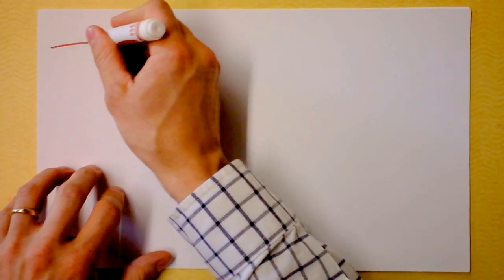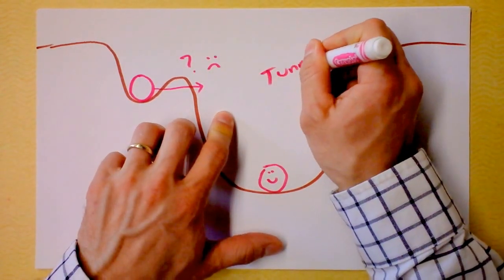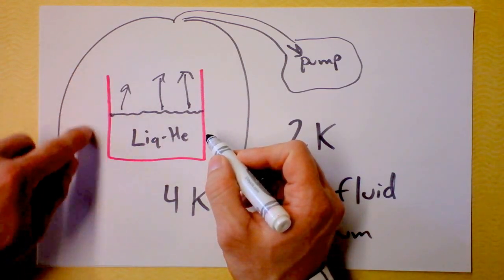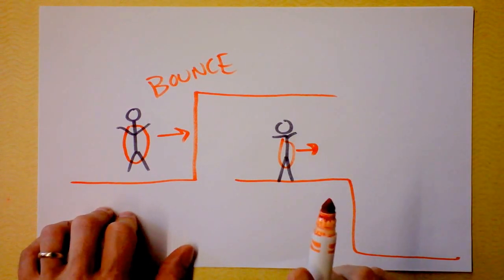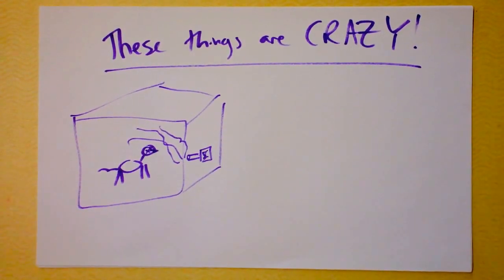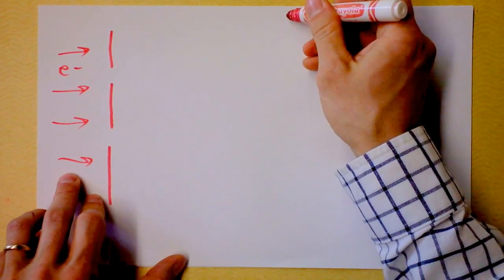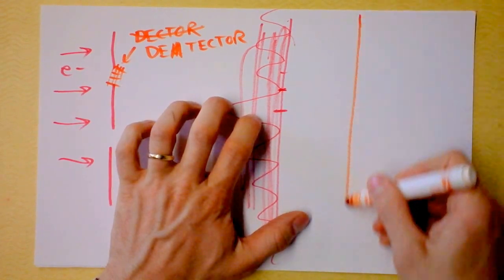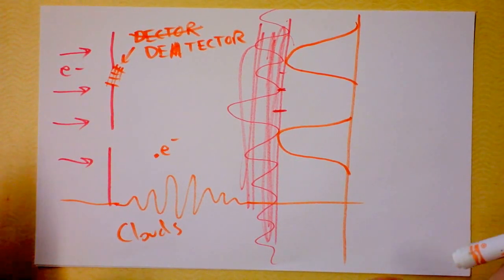Crazy Weird Quantum Physics Facts, Effects, and Results - a Quick Tour through the Zoo | Doc Physics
Tunneling, Superfluids, Infinite Thermal Conductivity, reflection at negative barriers, Schrodinger's Cat, measurement collapsing wavefunctions, oh my.

This video is not for the faint of heart.